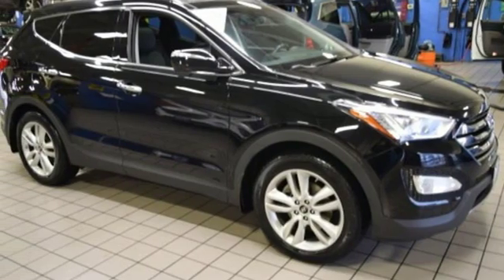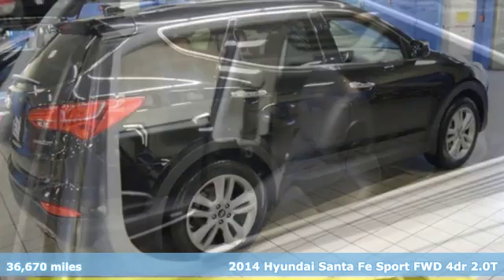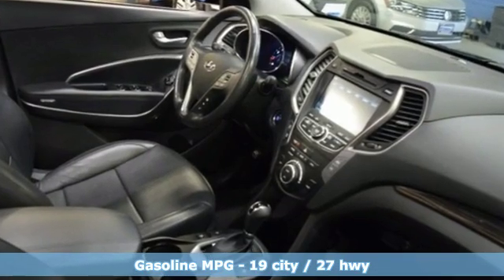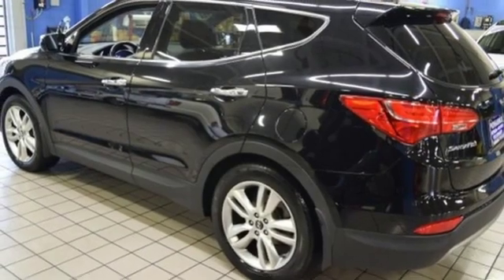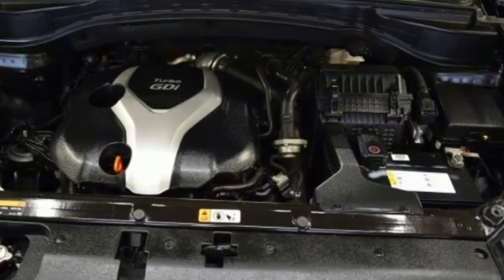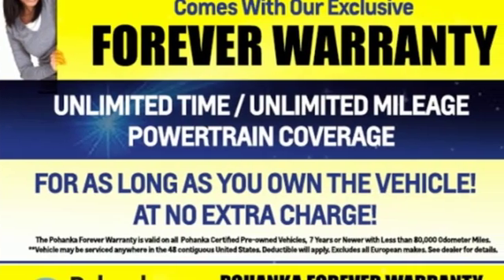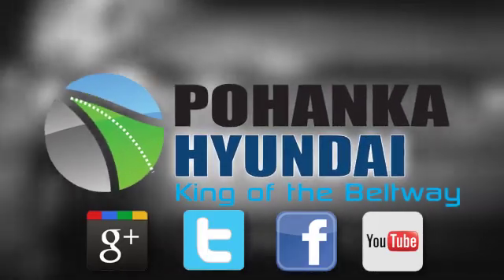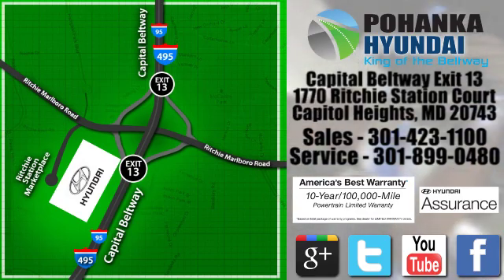Used 2014 Hyundai Santa Fe Sport Capitol Heights MD Washington-DC, MD FKH035943A - SOLD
Year: 2014
Make: Hyundai
Model: Santa Fe Sport
Trim: 2.0L Turbo
Engine: 2.0L I4 DGI DOHC 16V Turbocharged
Transmission: 6-Speed Automatic with Shiftronic and Overdrive
Color: Black
Interior: black
Mileage: 36670
Stock #: FKH035943A
VIN: 5XYZW3LA4EG132644
CARFAX One-Owner. Clean CARFAX. Twilight Black 2014 Hyundai Santa Fe Sport 2.0L Turbo FWD 6-Speed Automatic with Shiftronic and Overdrive 2.0L I4 DGI DOHC 16V TurbochargedbrbrWe welcome you come meet the all new King of the Beltway Pohanka Hyundai of Capitol Heights, at Ritchie Station, right off the Beltway Exit 13. We appreciate you taking the time to browse our new car inventory If you have any questions about this vehicle or any other please do not hesitate to contact our Staff. .At Pohanka Hyundai, we'll beat any other Hyundai Dealer's price on any new Hyundai by $250.00, or we'll give you $250.00, just for coming in!! Yes, we'll beat any Dealer in Arlington, Va., Springfield, VA, Alexandria, Va., Ashburn, Va., Vienna, Va., Tyson's Corner, Va., Falls Church, Va., Herndon, Va., Sterling, Va, Reston, Va., Bethesda, Md., Chevy Chase, Md., Silver Spring, Md., Rockville, Md., Gaithersburg, Md., College Park, Md., Washington, DC., Laurel, Md., Frederick, Md., Baltimore, Md., Ellicott City, Md., Temple Hills, Md., Bowie, Md., Waldorf, Md., Marlow Heights, Md., Clinton, Md., Come to Pohanka Hyundai, and talk to the Dealer for Details. We also will deliver the vehicle to you at any one of the locations mentioned!! We want to make it is easy as saying, POHANKA, KING OF THE BELTWAY! Recent Arrival! 19/27 City/Highway MPGbrbrbrPohanka Hyundai, Conveniently Located at Capital Beltway Exit 13.brbrReviews:br * Spacious and thoughtfully designed interior; lots of standard and optional features for the money; lengthy warranty. Source: Edmundsbr * If you're shopping for a competent, stylish, efficient compact SUV with lots of features and an affordable price, plus a great warranty, the 2014 Hyundai Santa Fe Sport should be on your list. Source: KBB.combr * With the 2014 Hyundai Santa Fe's capability, comfort and substantial design, there's plenty to go around. The Santa Fe Sport offers 5-passenger seating capacity and the three-row Santa Fe comes in two versions: the GLS with seating for seven and the luxurious LIMITED that seats six with second-row captain's chairs. The standard 2.4L 4-cylinder engine is a high-tech wonder. It features Dual Continuously Variable Valve Timing and Gasoline Direct Injection. Or upgrade to the 2.0L GDI 4-cylinder engine featuring a twin-scroll turbo that pumps out 264 hp and 269 lb.-ft. of torque. Available only on the three-row Santa Fe, the 3.3L V6 engine provides prompt response. This sophisticated V6 generates 290 hp and 252 lb.-ft. of torque. The standard trailer-prep package, with flush-mounted tow hitch design and 5,000 lbs. of towing capacity, can help put all of that power to good use. Santa Fe offers a suite of available premium features including a panoramic sunroof, Proximity Key with electronic push button start, leather seating surfaces, leather-wrapped steering wheel and shift knob, a heated steering wheel and dual-zone automatic temperature control with CleanAir Ionizer. Sight and sound enhancements include an 8-inch touchscreen plus navigation system, or a 4.3-inch touchscreen color display with rearview camera. An Infinity Logic 7 Surround Sound Audio System with 550 watts and 12 speakers is also available. Hyundai's innovative Blue Link system is standard on Santa Fe and has an array of features to make life easier. Connect to Blue Link through smartphone, a web application or an in-car system to start your vehicle remotely, locate a gas station, find a shortcut, learn about mechanical issues, call for help and more. Hyundai has loaded Santa Fe with brilliant safety features, including a driver's knee airbag, Hillstart Assist Control and Downhill Brake Control. Source: The Manufacturer Summary

Address:
1770 Ritchie Station